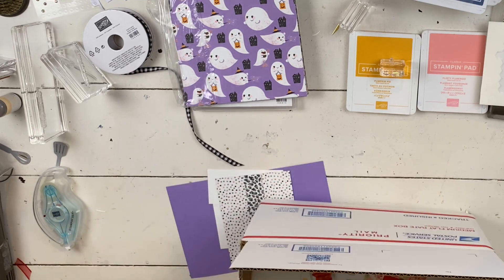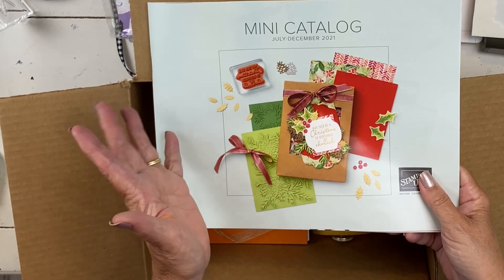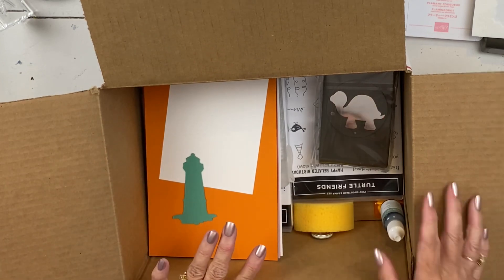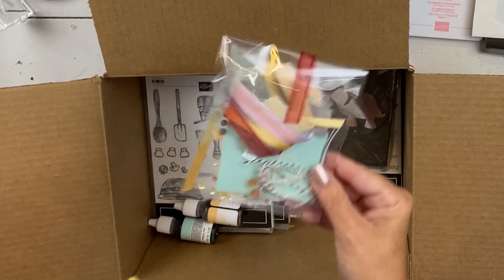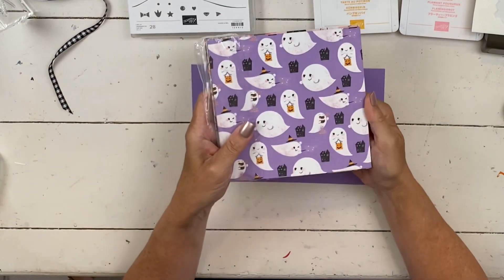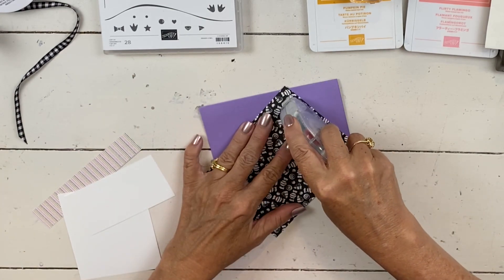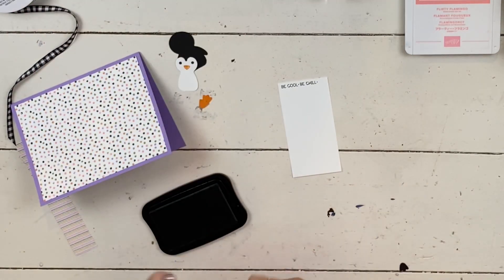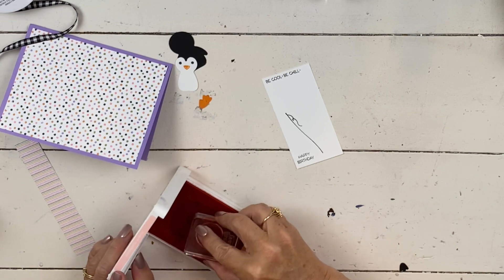So Cute! Penguin Party Birthday Sneak Peek Stampin' Up Holiday Catalog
Most of the items used on this card will become available in August.  Check back here for more sneak peeks AND projects made with current Stampin' Up! supplies.